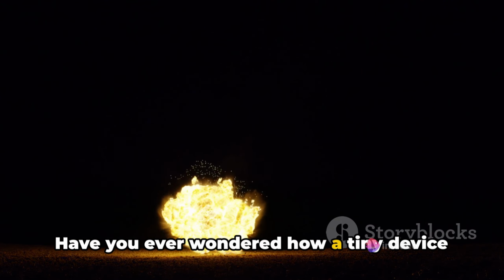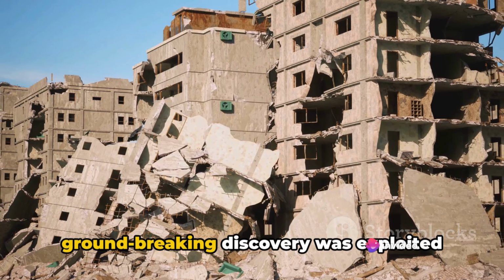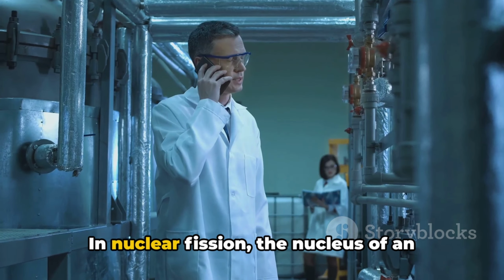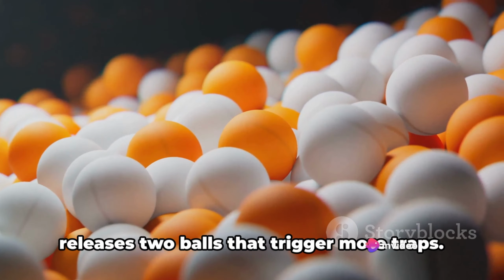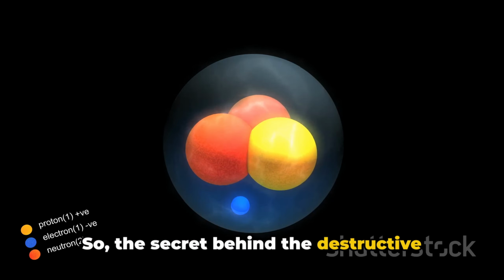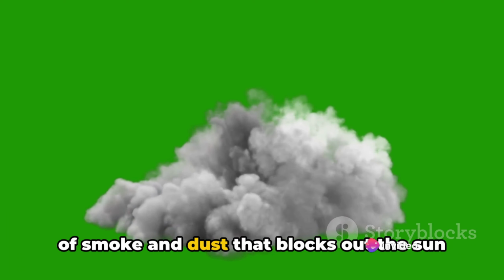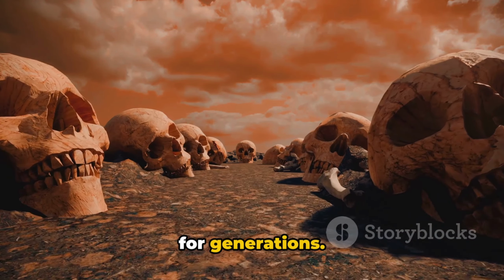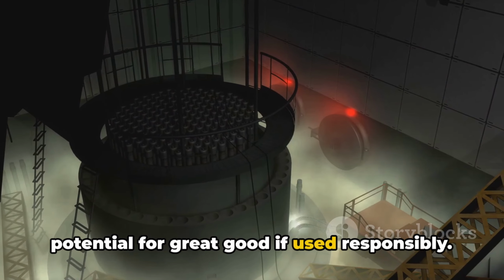Nuclear Bomb: A Simple Breakdown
Are you curious about how nuclear bombs work? Join us as we unravel the mysteries of nuclear fission, chain reactions, and the immense power that lies within these devastating weapons. Understanding the science behind nuclear bombs is crucial in today's world. So grab a cup of tea, sit back, and prepare to have your mind blown!

OUTLINE:

00:00:00 The Birth of Nuclear Bombs
00:00:56 How Does a Nuclear Bomb Work?
00:02:23 The Impact of Nuclear Bombs
00:03:26 Summary